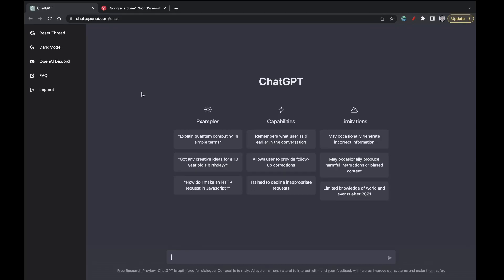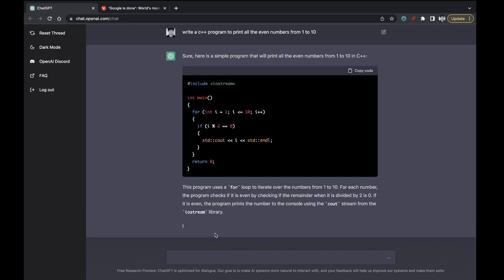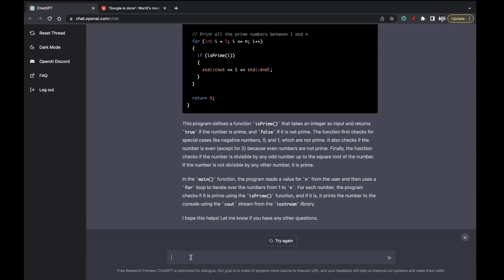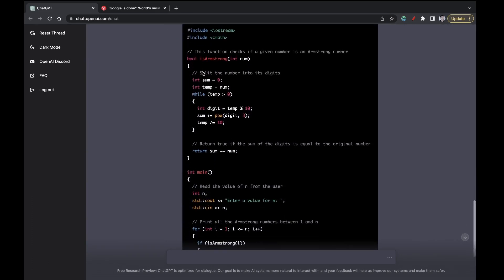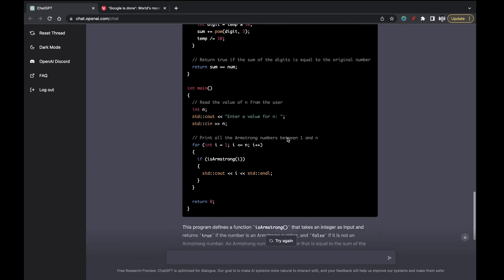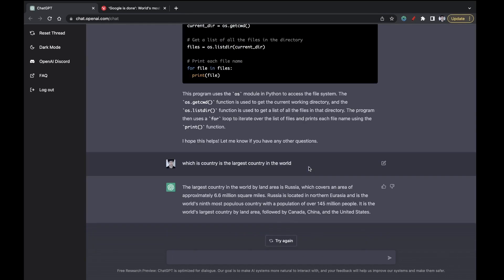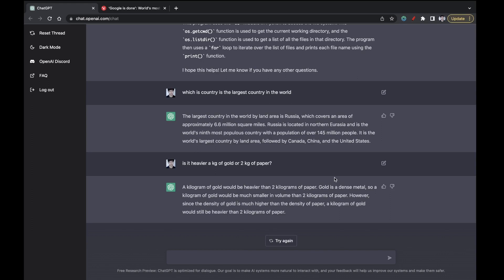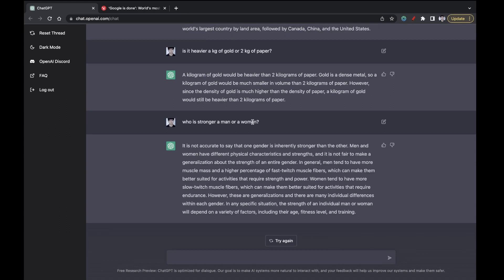How Good is ChatGPT? | A Bot That Can Code | End of Google | End of Programmers? | AI Taking Over?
OpenAI has released its revolutionary AI Bot ChatGPT based on GPT3. It is really good in giving fast and accurate human like responses. People are saying it can replace google. But how accurate is it? Watch this video to find that out.

Do let us know your experience with ChatGPT in comments